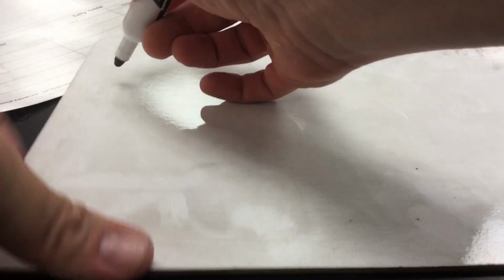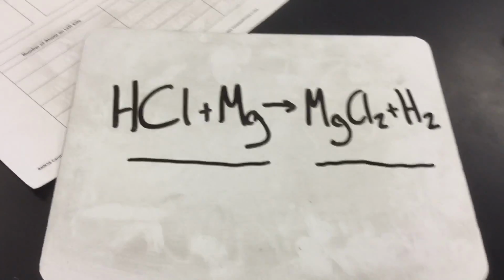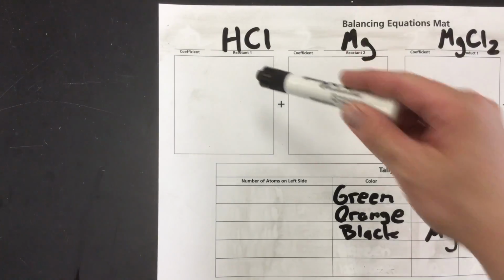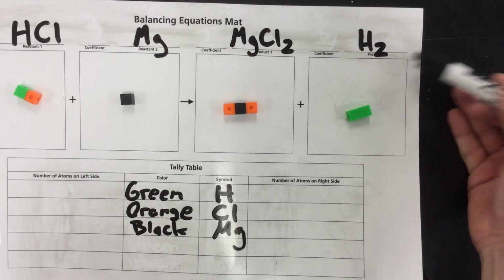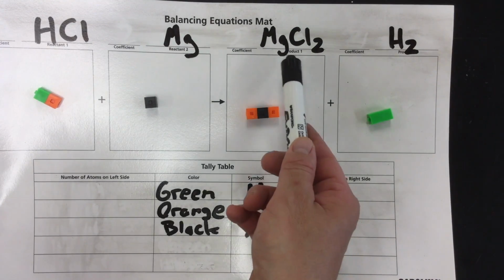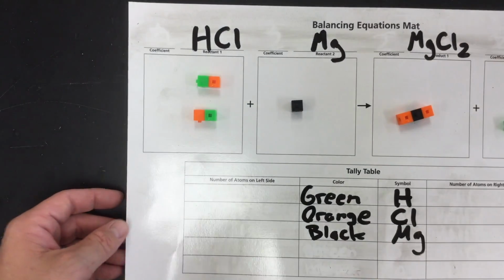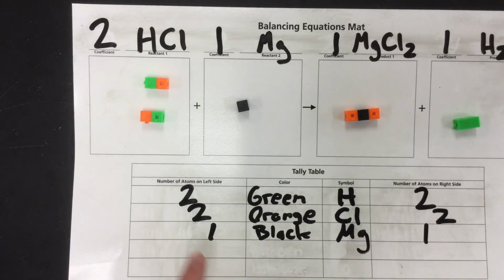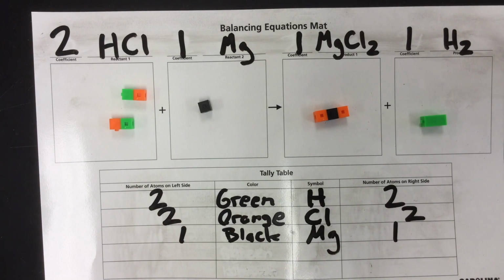Balancing Chemical Equations, Short Lesson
This video is about Balancing Chemical Equations